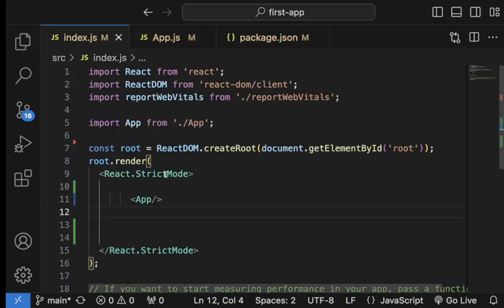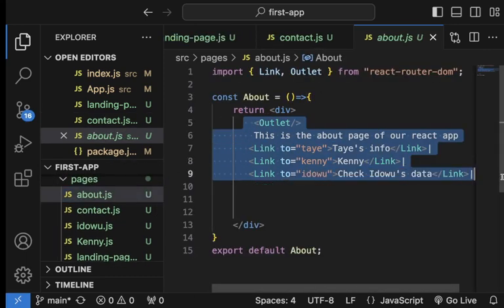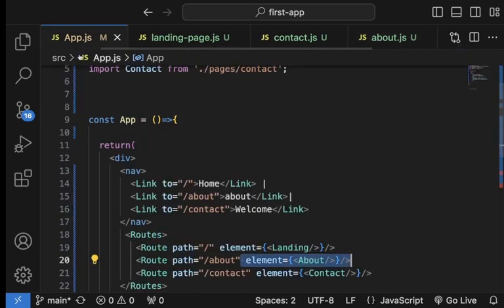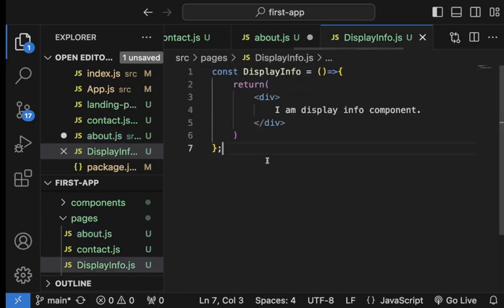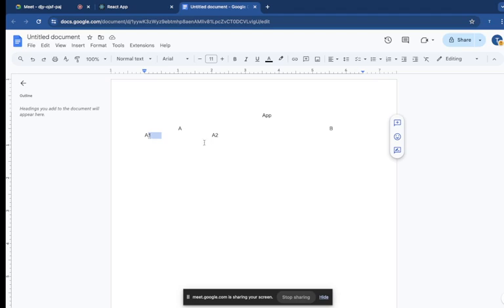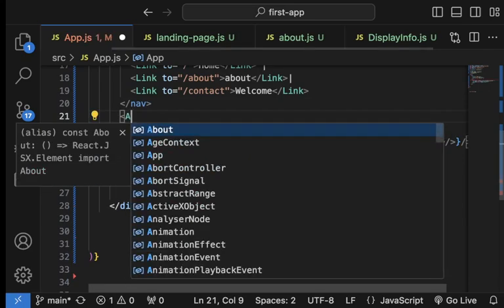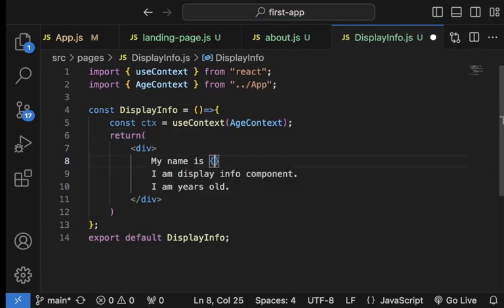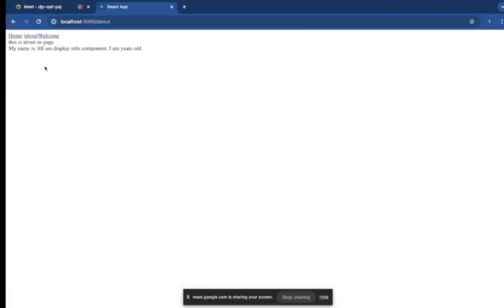Context API in ReactJS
The video explains the use of context API in ReactJS.